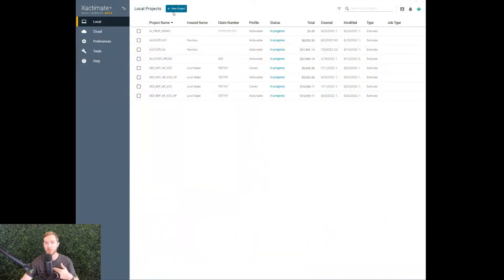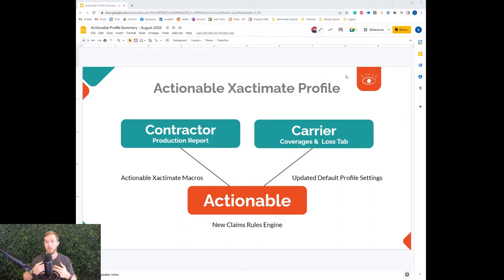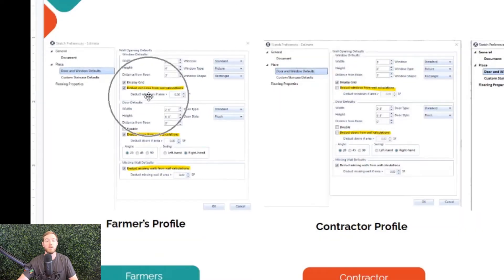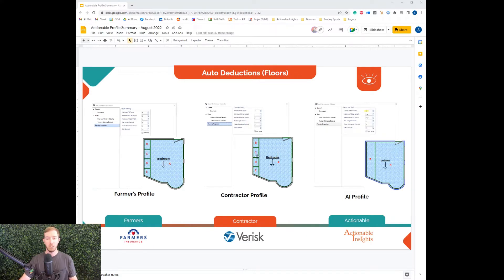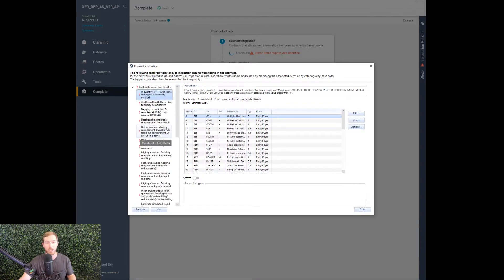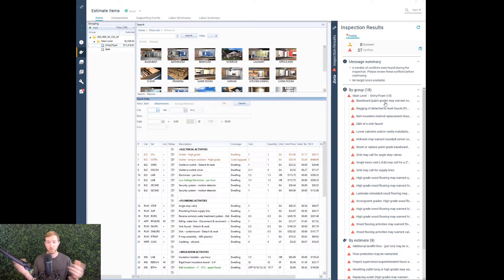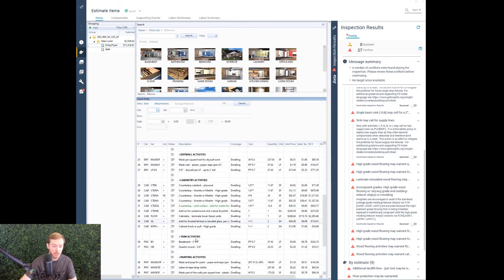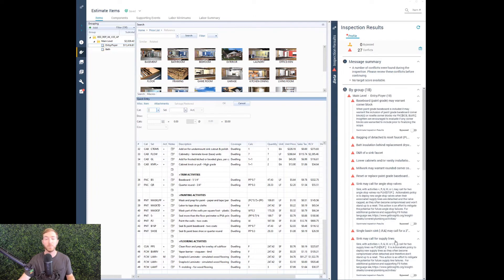The Actionable Xactimate Profile | Xact Hacks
It's time. If you've been wondering where we've been and what we've been up to, we're here to explain. Join Harrison on a thorough rundown of everything the new Actionable Xactimate Profile has to offer to those writing estimates within Xactimate. Fewer mistakes, no more missed line items!

Hit us up at getinsights.org to see how you can start leveraging the Actionable Xactimate Profile with your team today.